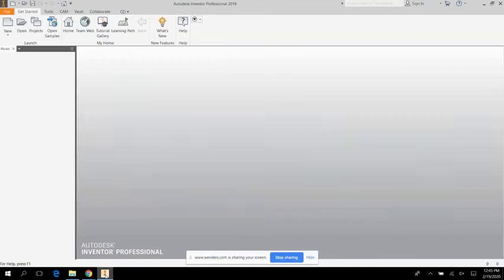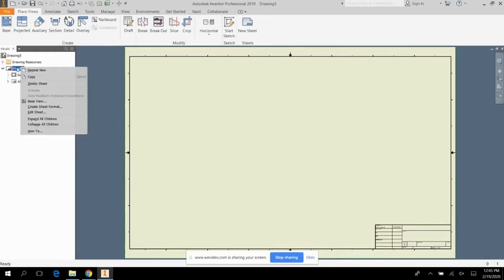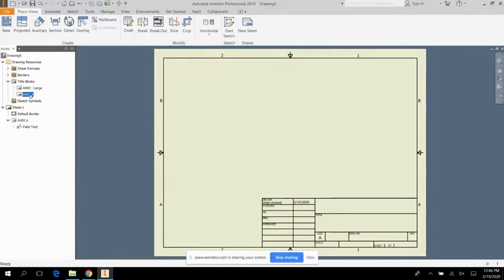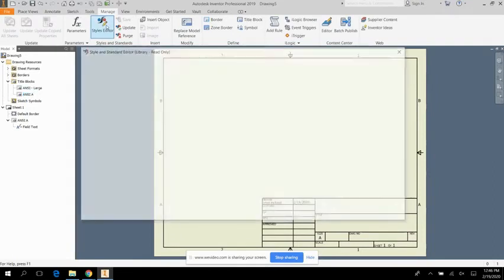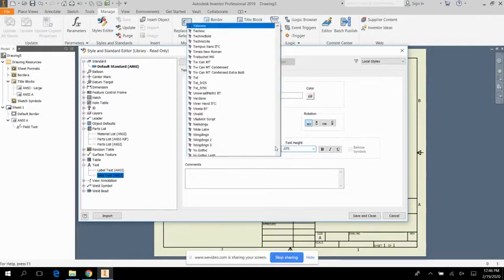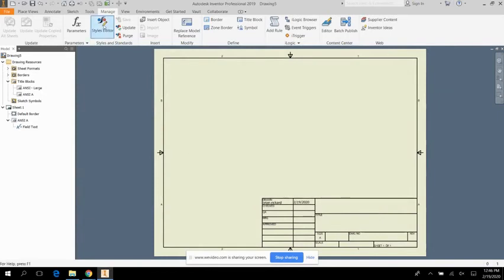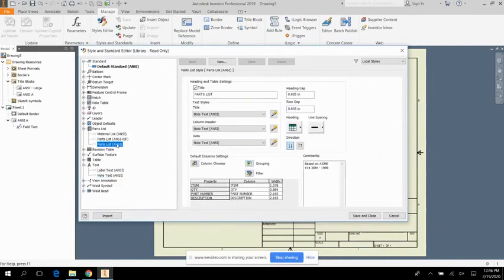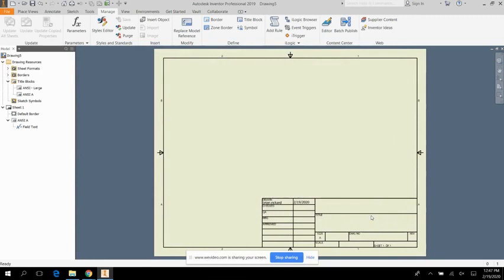Assembly Drawing | Sheet Setup